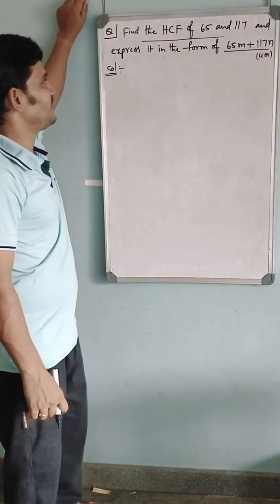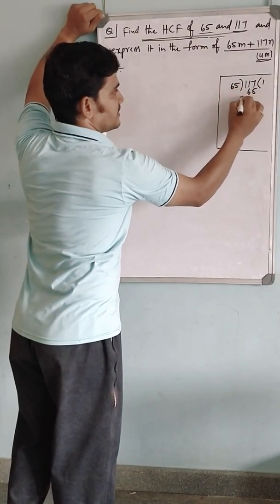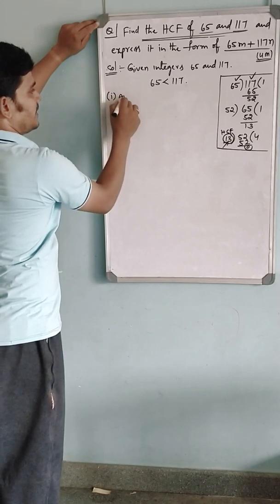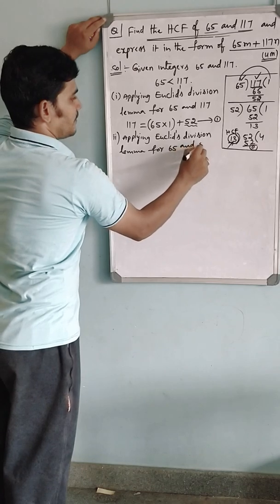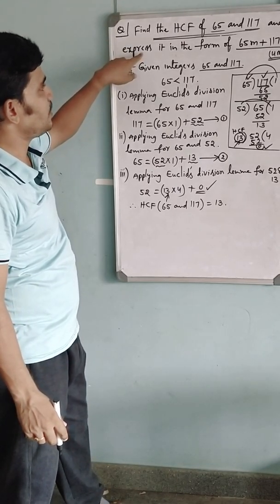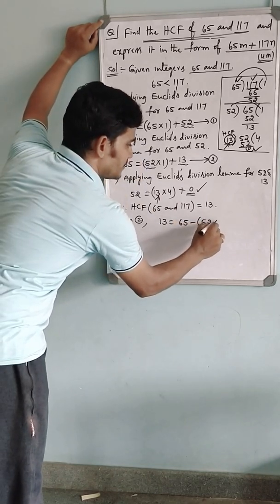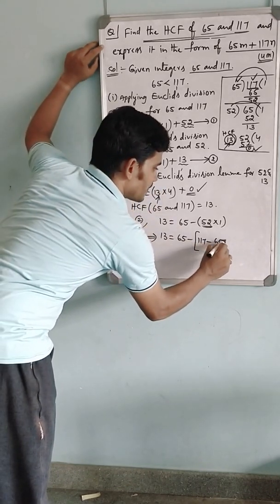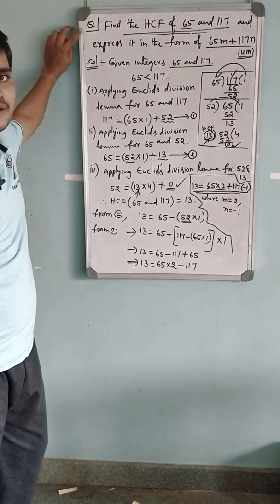Find the HCF of 65 and 117. Express it in the form of 65m+117n..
real numbers Euclid division algorithm 10th class mathematics Andhra Pradesh